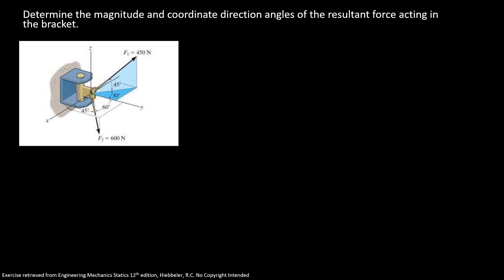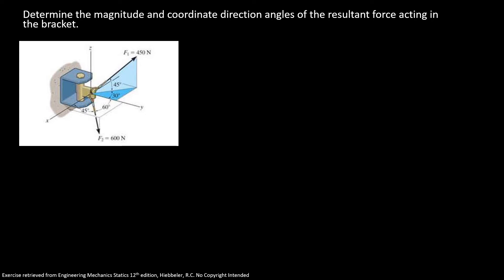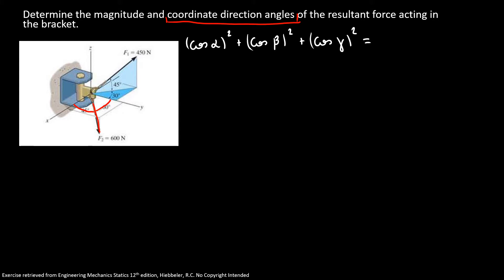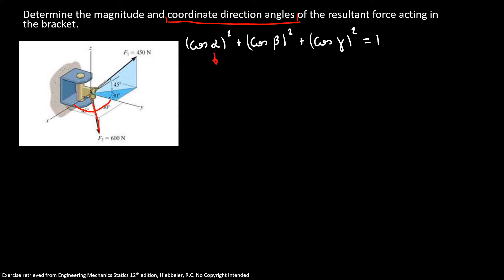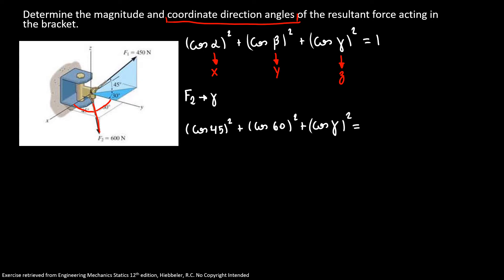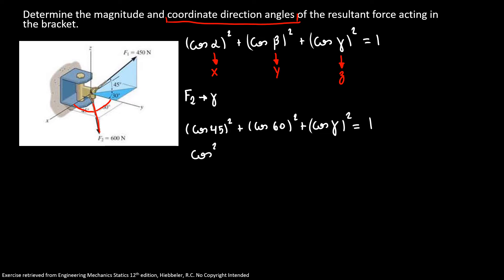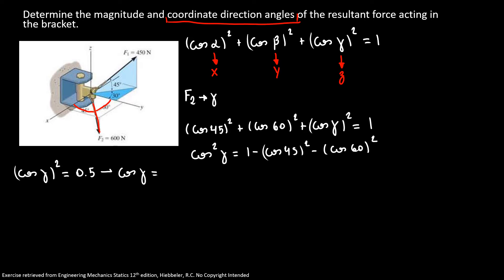Statics - Vector Addition of Forces 3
Determine the magnitude and coordinate direction angles of the resultant force acting in the bracket.